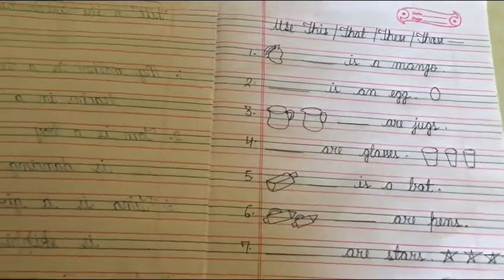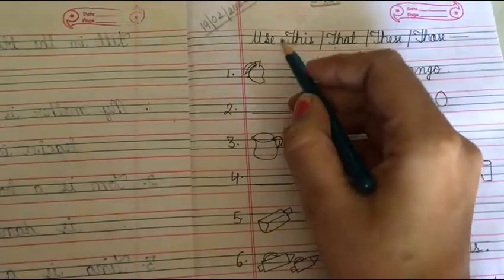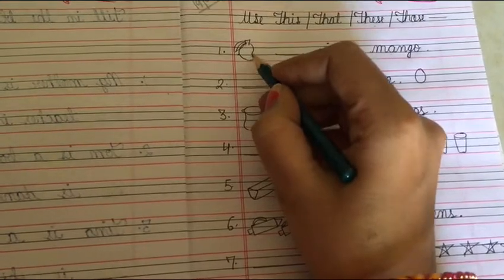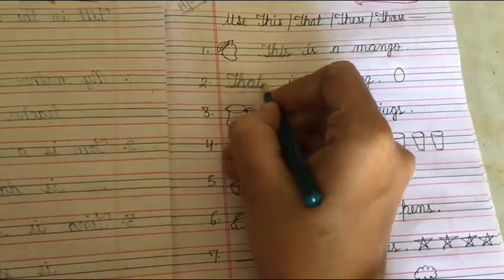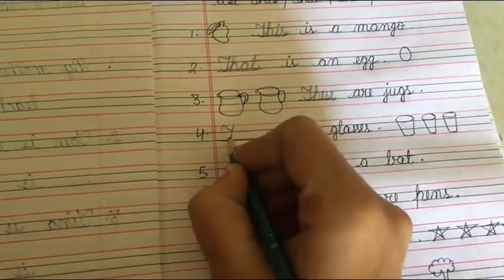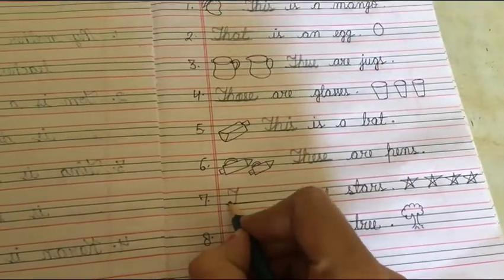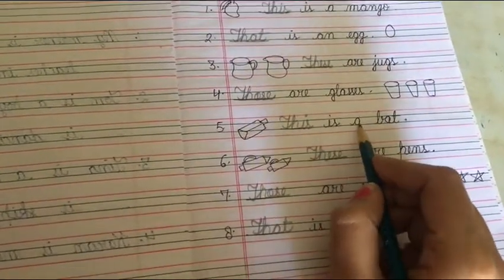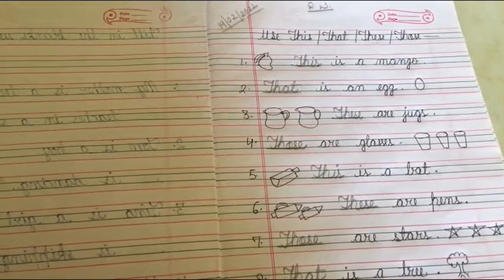UKG English (Revision of This /That/These/Those)date-19/02/2022